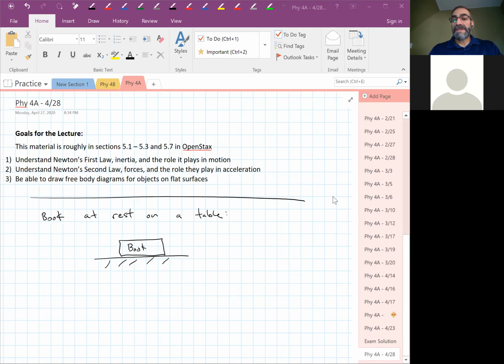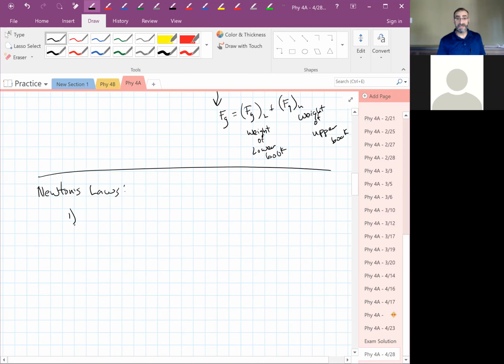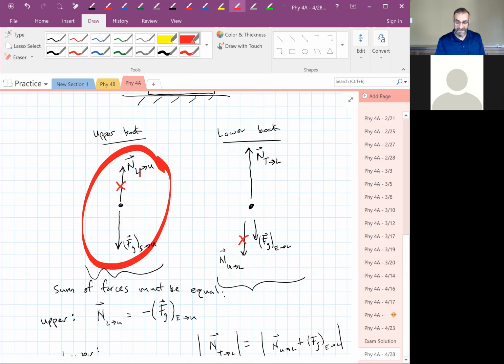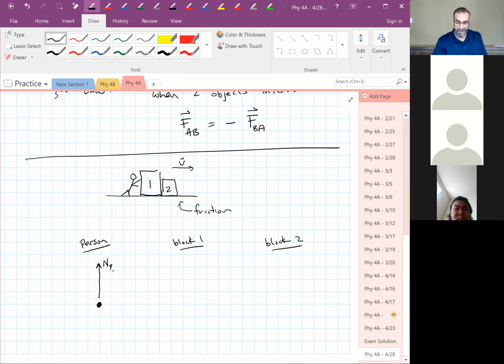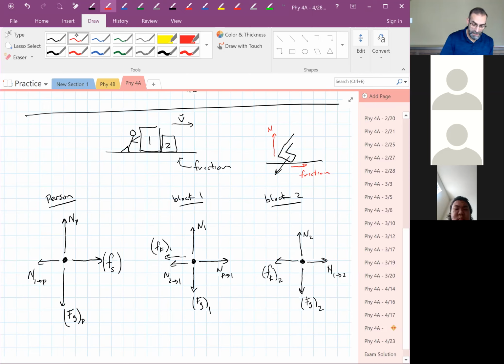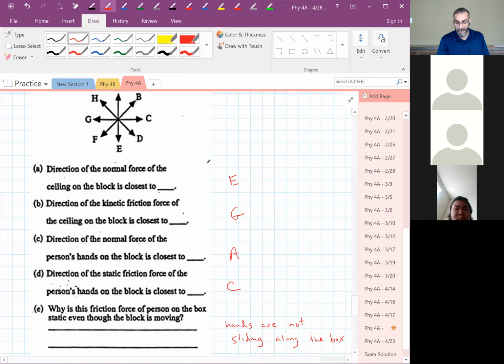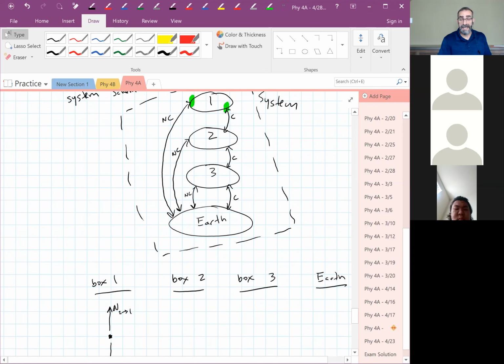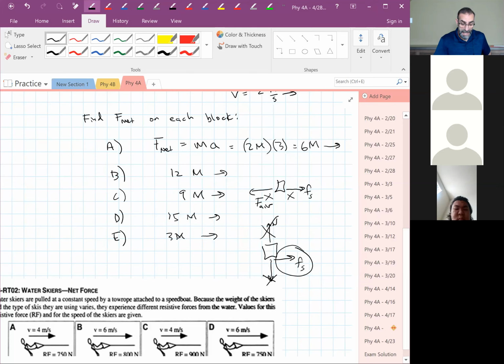phy4a lecture 04 28 2020